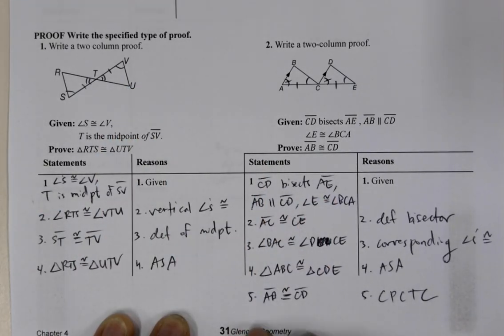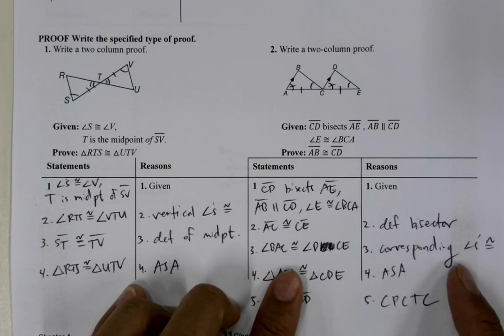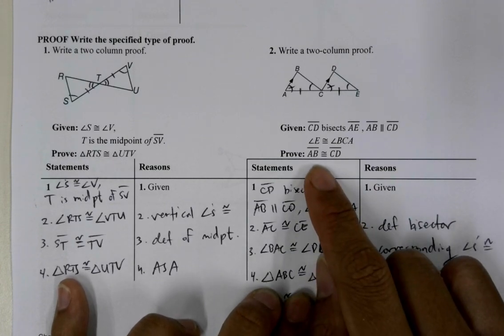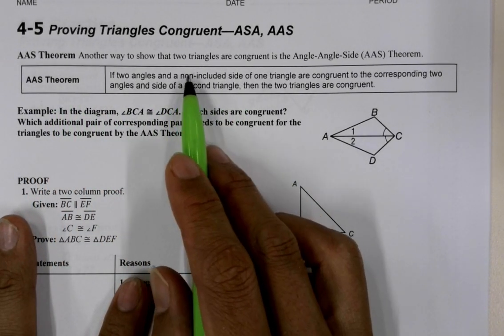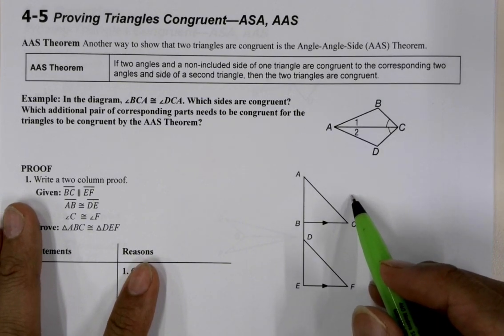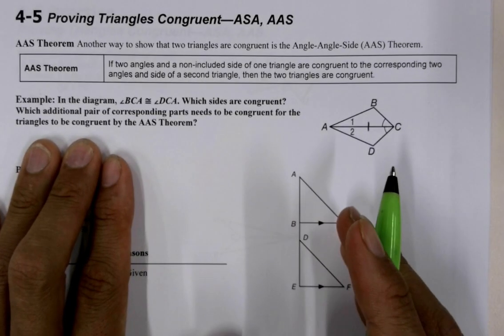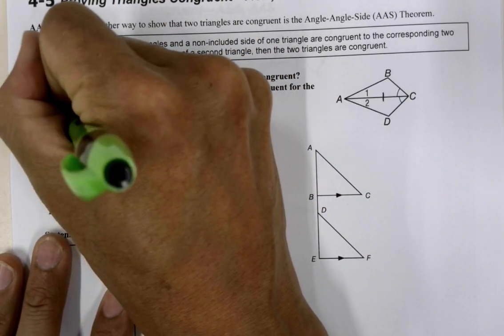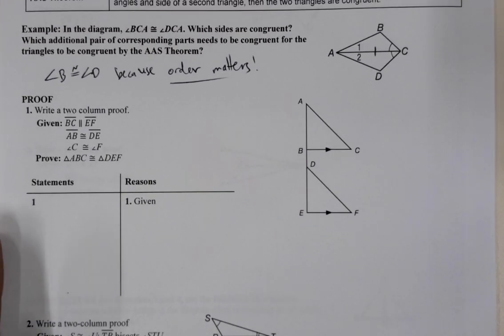4 5 video 2